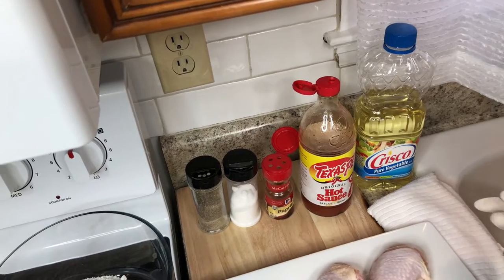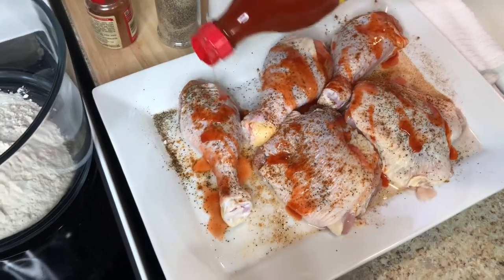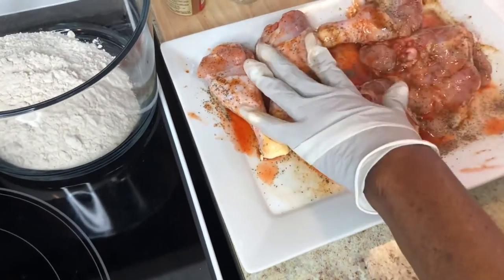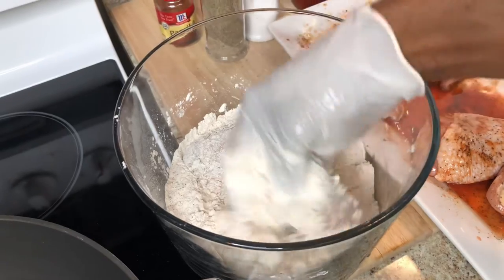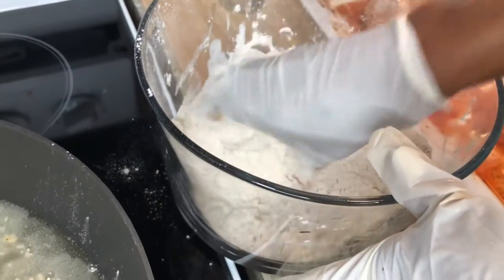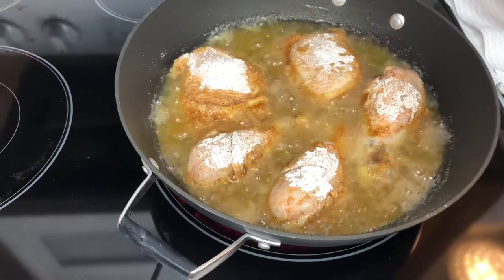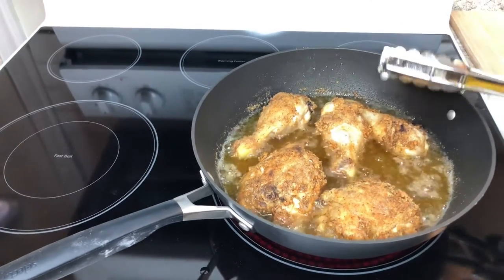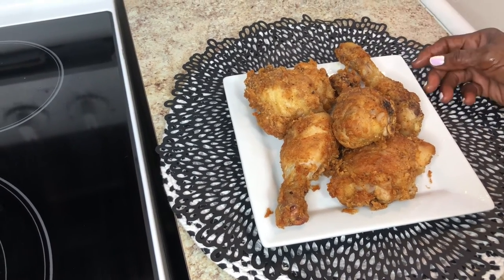Highly Request...Old Fashion Southern Pan Fried Chicken Recipe | Mattie's Kitchen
MattiesKitchen, as requested in this video Mattie will be sharing her Mom's recipe, "Old Fashion Southern Pan Fried Chicken." There is nothing quite like good Old Fashioned Southern Fried Chicken to satisfy your Southern food cravings! Perfectly seasoned with hot sauce this chicken will taste delicious. Fry it to a golden crispy outside and it will be juicy and tender on the inside. Even your leftovers will be just as delicious the next day. Now, sit back and relax as you enjoy this cooking show from start to finish! Mattie's Kitchen 👍🏿

✨ Ingredients: Chicken, Hot Sauce, Paprika, Self Rising Flour, Oil, Salt and Pepper.

✨ In case you missed it, here are some more of Mattie's Kitchen Videos 🎥:

🍳 MATTIES GOAL 🍳

So tell your friends, family, and share my videos! 🎥